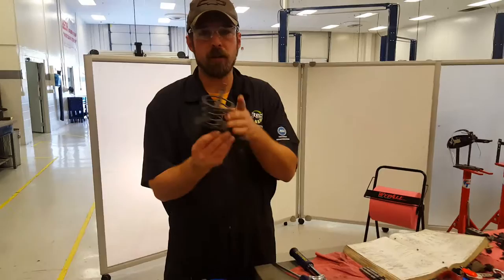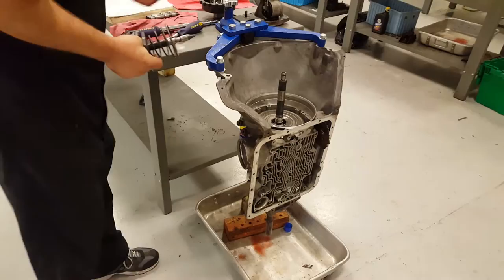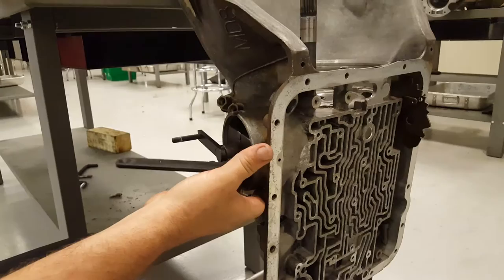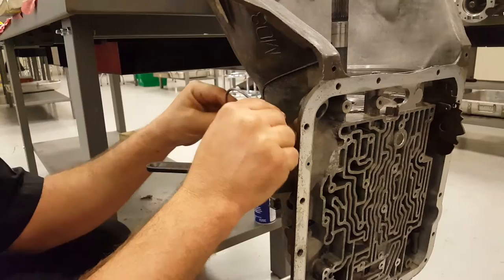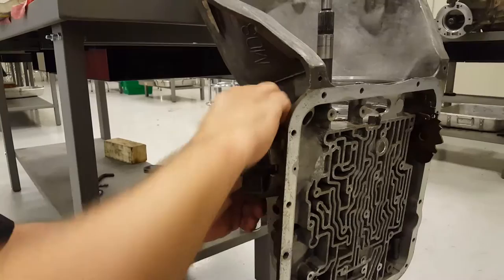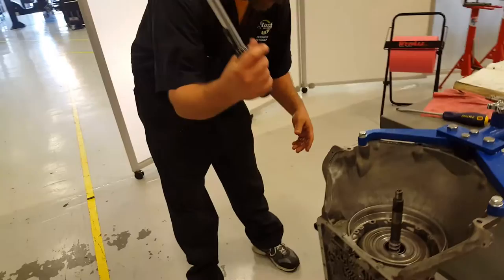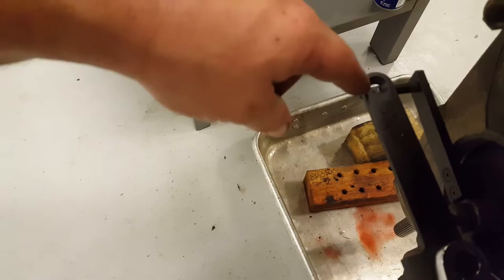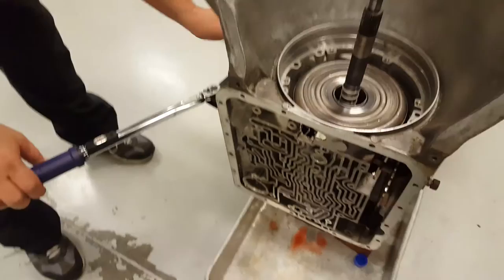checking piston pin length